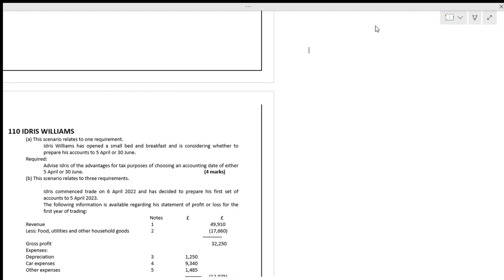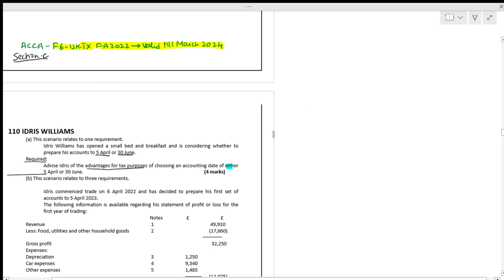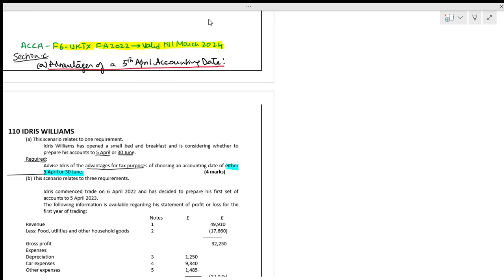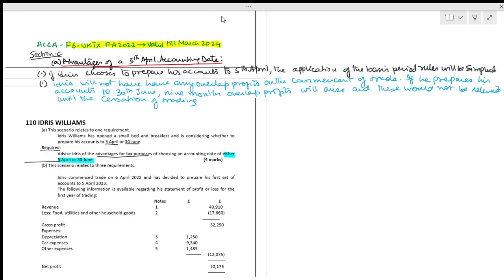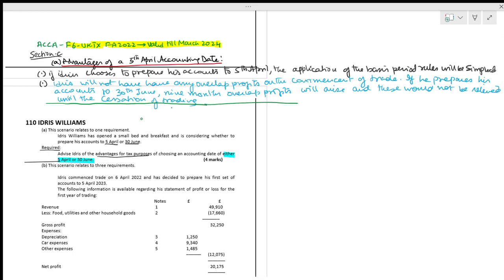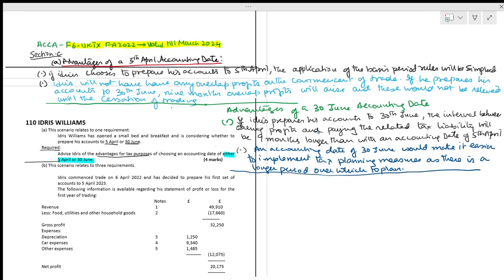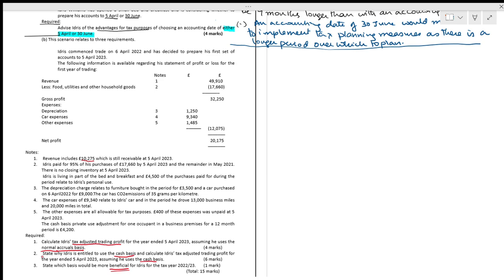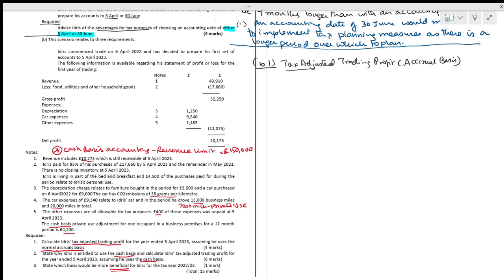8/15 ACCA F6 UK TX FA 2022 Valid till March 2024 Idris Williams Sec C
ACCA F6 UK TX FA 2022 Valid till March 2024 110 Idris Williams Section C